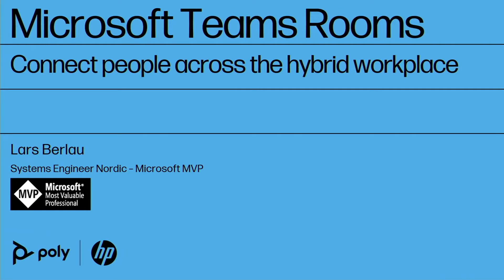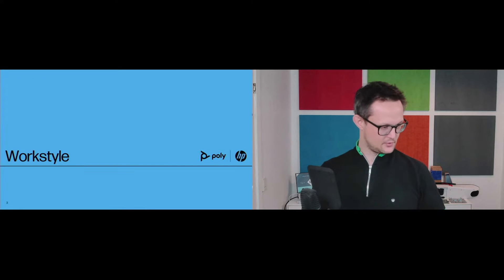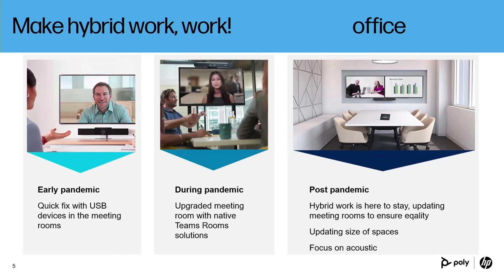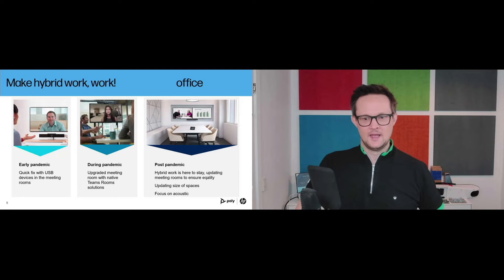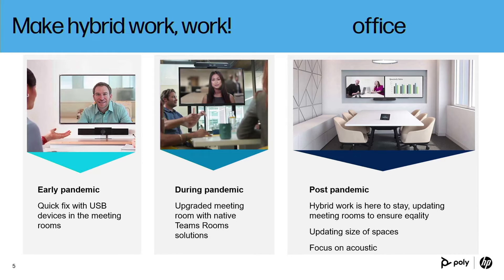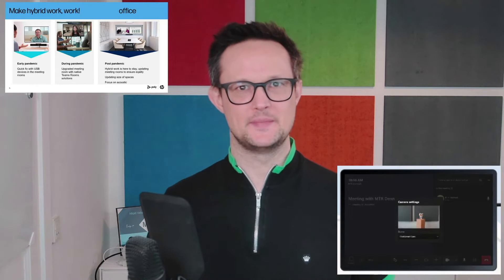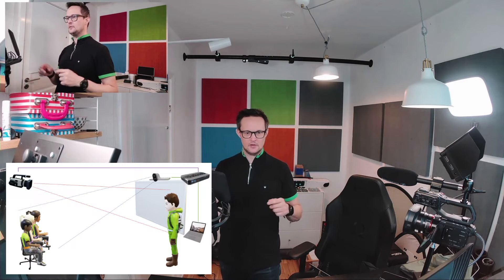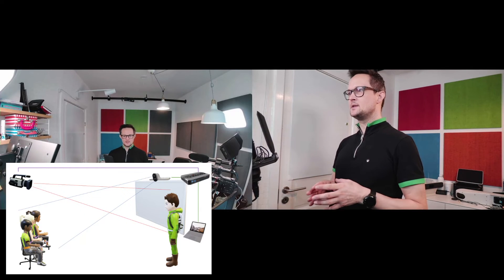How to get dual video feeds in Teams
In this video I show one of the ways that you can get dual video feeds in Teams.

This could be used for an education setup or at Townhall meetings, where you want to show both the speaker and the audience at the same time.

This is not a sponsered video, but Inogeni provided me the Share 2U for the test. They have no impact on the content.